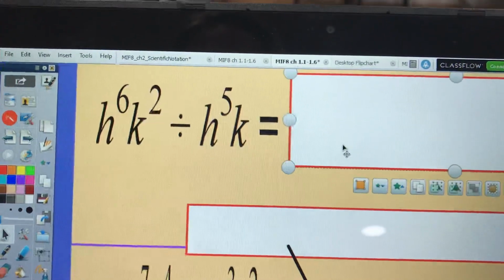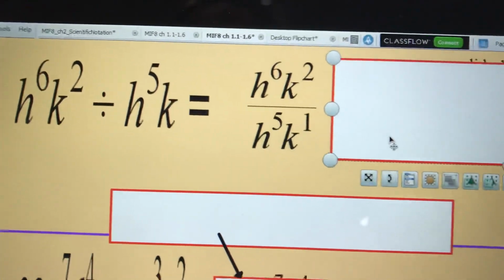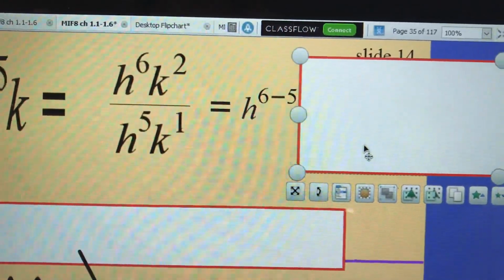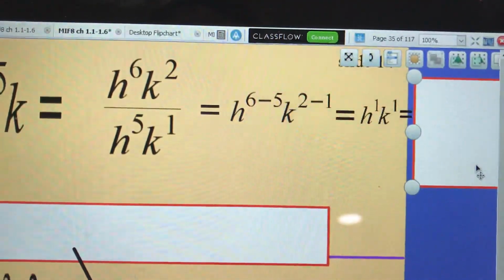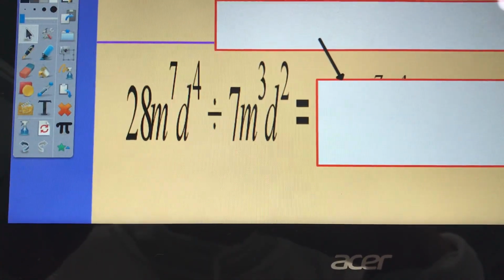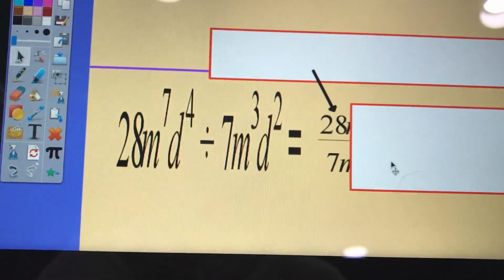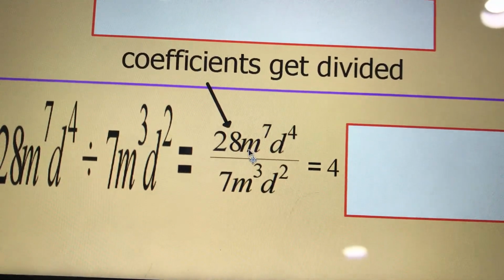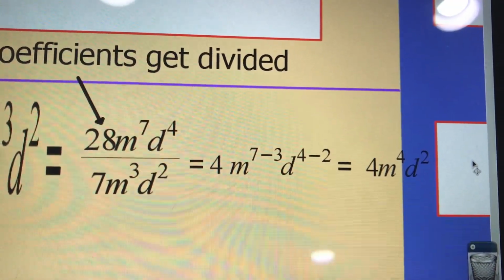Exponent division video one